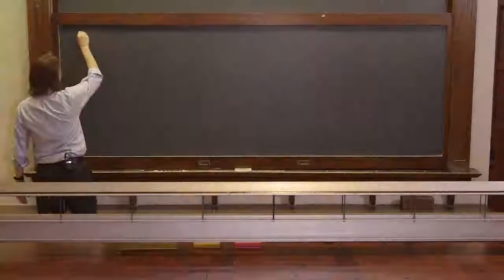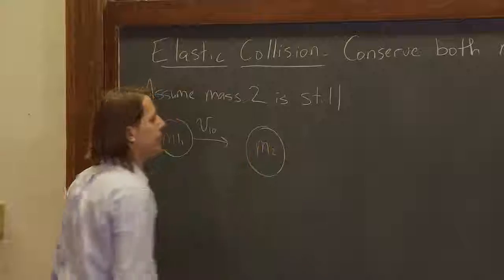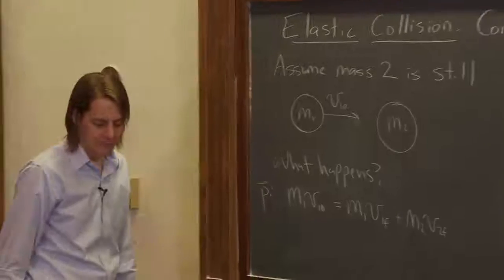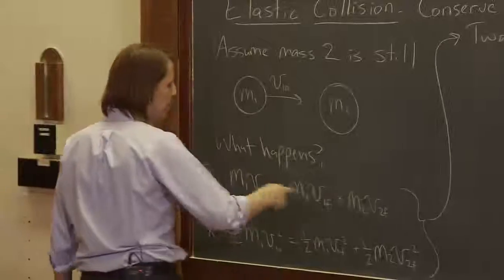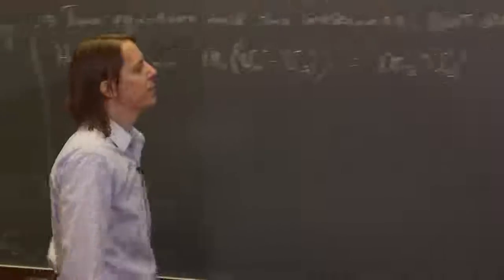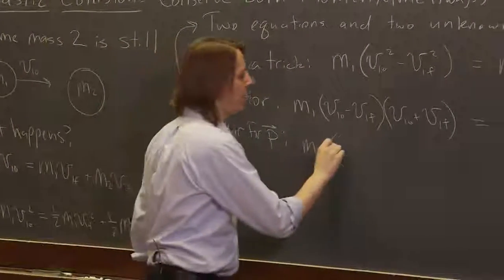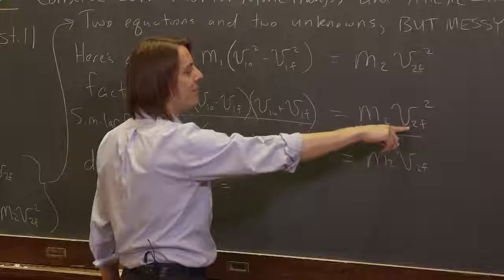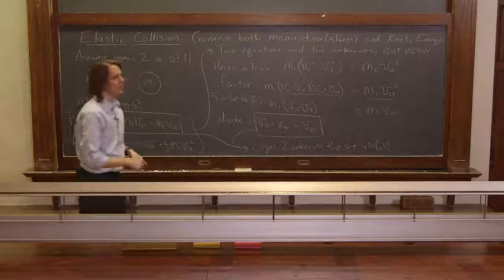OpenStax AP Physics Chapter 8.4: Elastic Collisions 1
This instructional video covers Elastic Collisions in One Dimension and corresponds to Section 8.4 in OpenStax College Physics for AP® Courses.